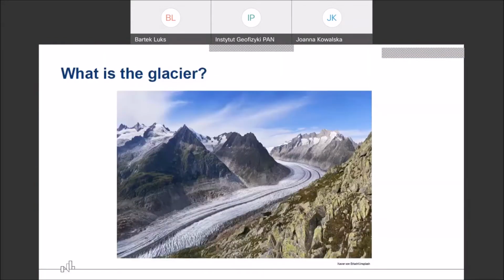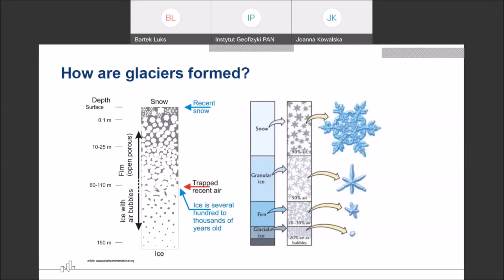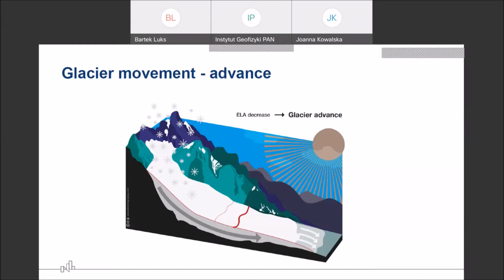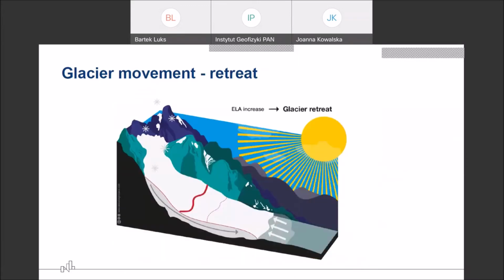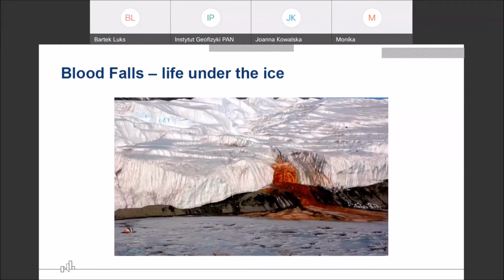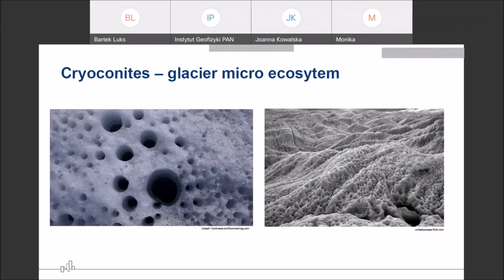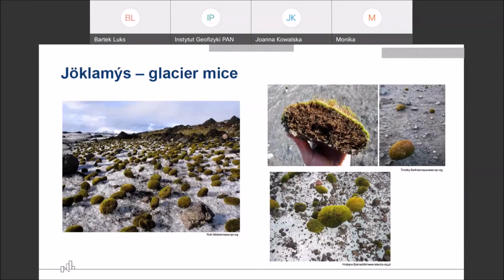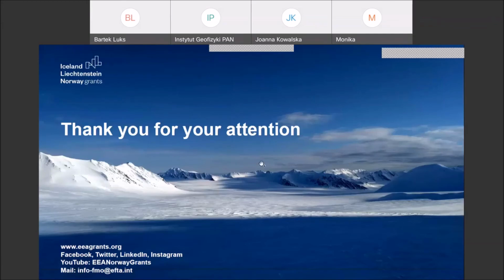The life of glaciers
There are about 200,000 glaciers in the world.

They can be as tiny as a football field or as big as half a country. They can control climate, supply freshwater, be the place of living. In this lesson, you will learn about glacier’s life cycle and life blooming in and on the glaciers.